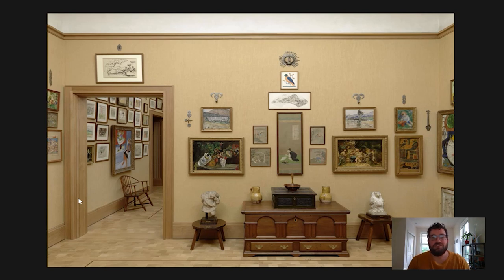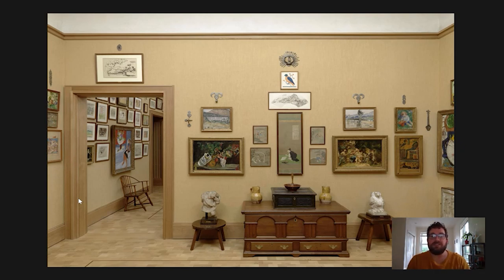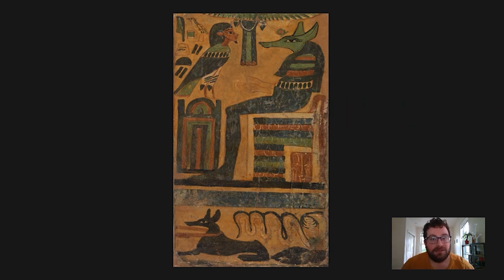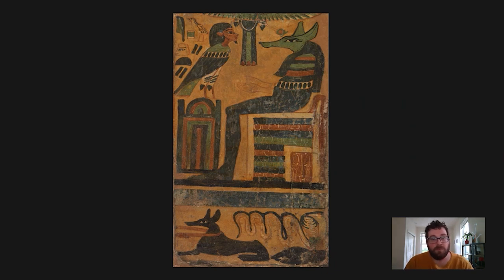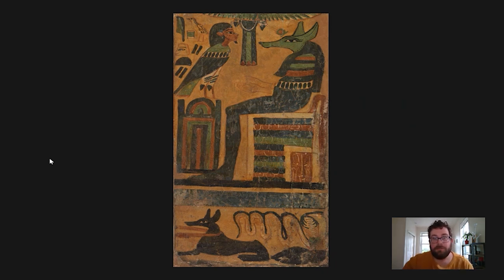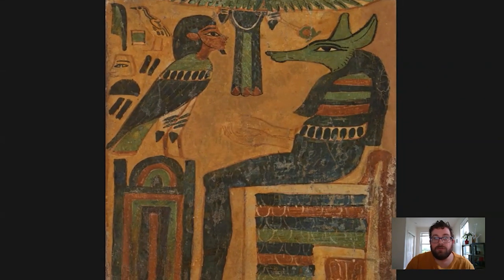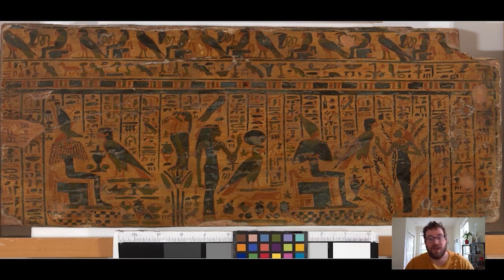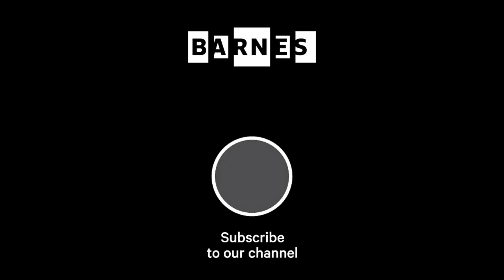Barnes Takeout: Art Talk on the Coffin of Tantwenemiherti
Journey to the afterlife with Carl Walsh, postdoctoral fellow in the department of research, interpretation, and education, as he explores the road to immortality through an Egyptian coffin.

When you're back seeingtheBarnes in person, look for the Coffin of Tantwenemiherti in Room 16 of our galleries.